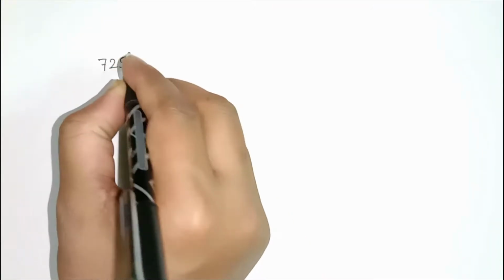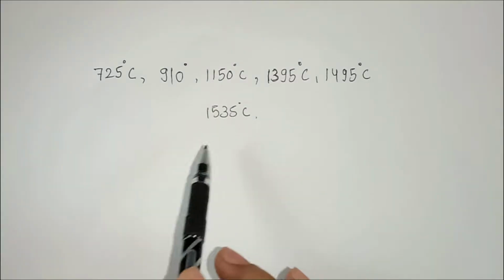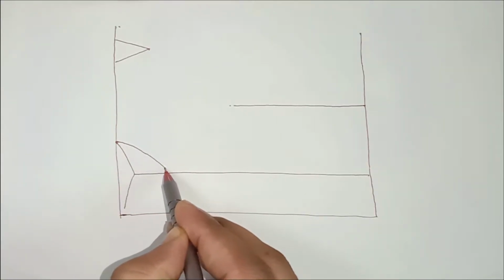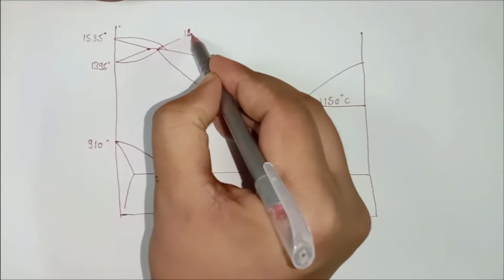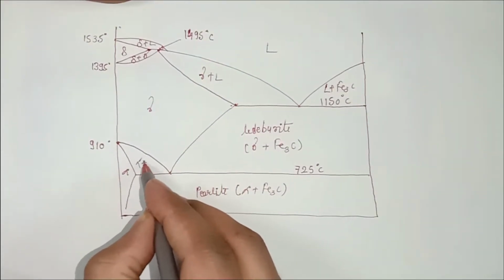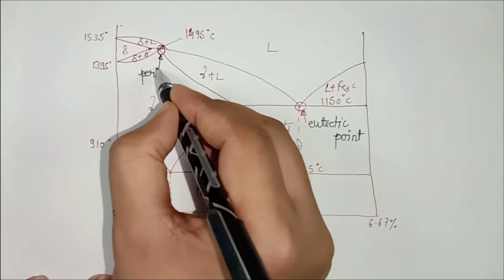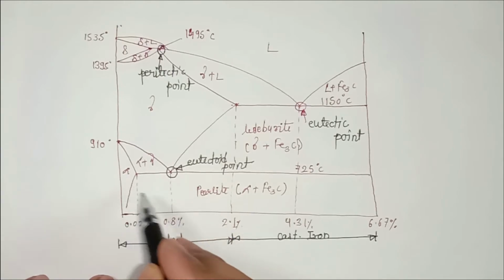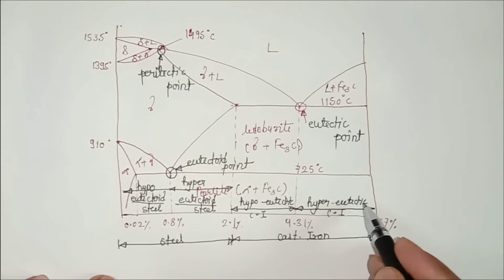iron carbon diagram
In this video, I have told you the simplest Iron-carbon diagram. If you have been learnt the basic , you can understand the difficult one.
1.alpha-ferrite :BCC
2.gamma-austenite: FCC
3.delta-ferrite: BCC
4.cementite: orthorhombic
5.martensite: body centered tetragonal
these are the five "phases" of iron.
1. perlite
2.ledeburite
3.bainite
4.troostite
5.sorbite
these are the "phase-mixture" of iron.